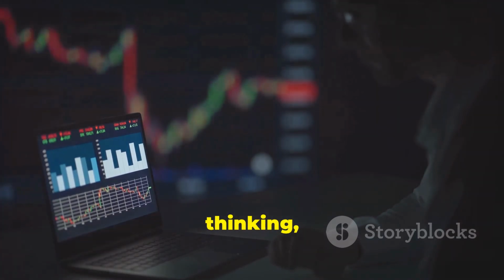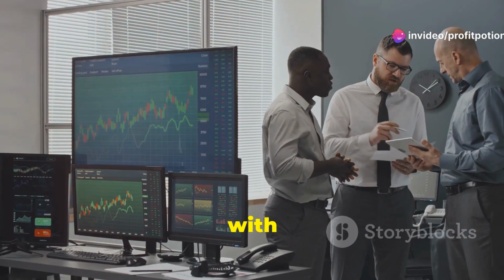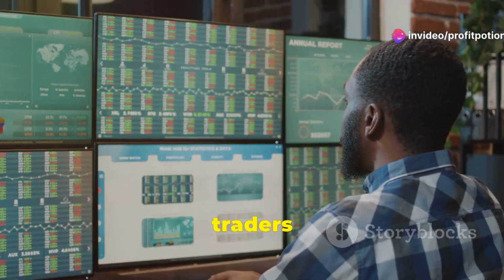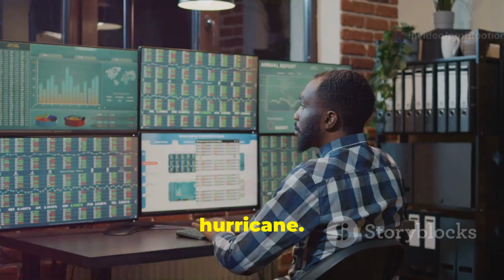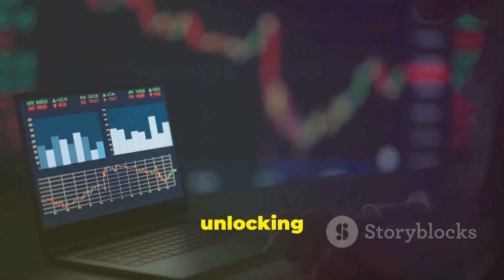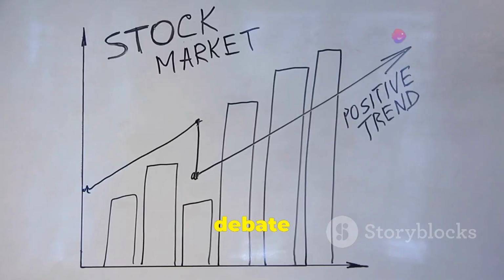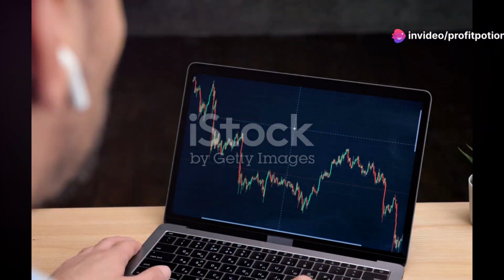Unlocking Chart Patterns: The Visual Keys to Market Trends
Explore the intriguing world of stock market chart patterns and their uncanny resemblance to everyday life in our latest video! Discover how patterns, from the whimsical sight of cats on keyboards to the strategic formations on stock charts, play a crucial role in trading. We delve into the visual symmetries and repetitions that provide clues for future price movements and spark a vibrant debate among traders about the reliability of these patterns.

Is recognizing chart patterns truly a trader's secret weapon or just a fleeting illusion? We also examine the impact of AI and machine learning in enhancing pattern recognition, outpacing human capabilities. Whether you're a seasoned trader or a curious newcomer, understanding these patterns could be your gateway to mastering the market's language.

OUTLINE:

00:00:00 Patterns in Life and Charts
00:00:41 Decoding the Squiggles
00:01:07 Predictability and Repetition
00:01:32 Do Patterns Really Exist? The Great Debate
00:01:56 AI and Pattern Recognition
00:02:18 Triangles, Tops, and Bottoms
00:02:37 Head and Shoulders, and More
00:02:55 Half-Mast Signals
00:03:14 Your Pattern-Spotting Journey Begins